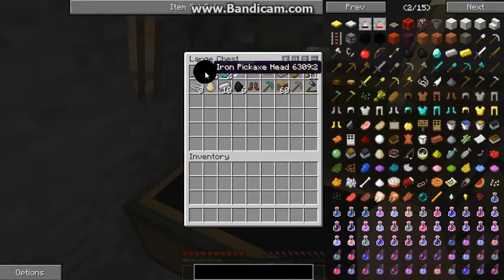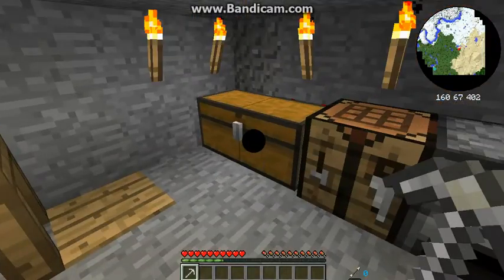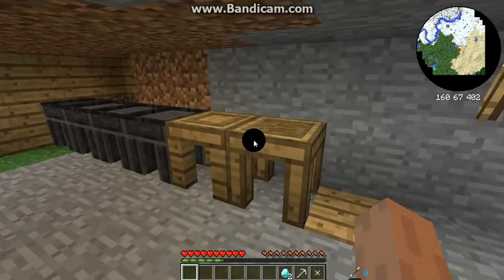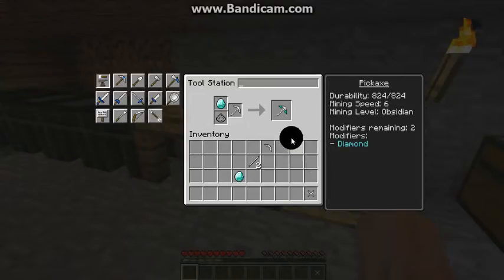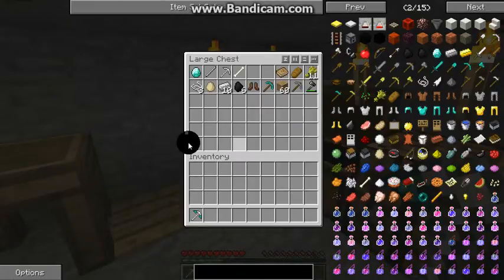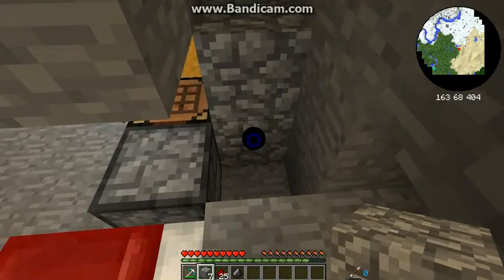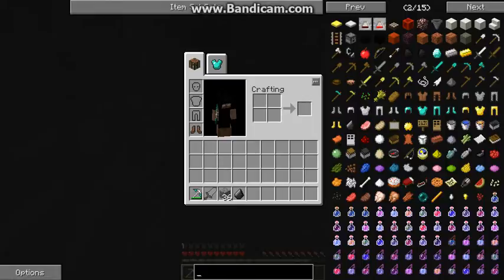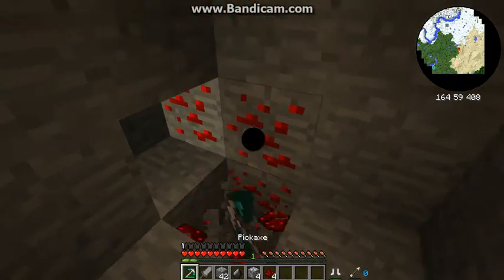Hexxit part 01: The adventure had begun.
Hey guys creepereaterz here and with hexxit gameplay.
I am laggy so on the video you might here me space out but yeah it okay i'll fix it